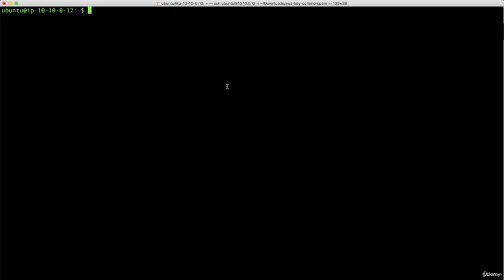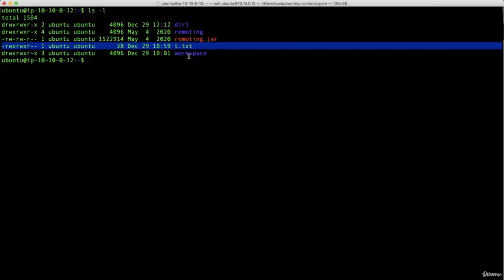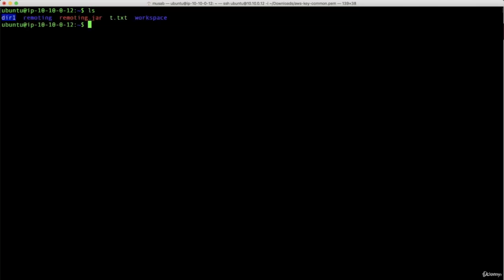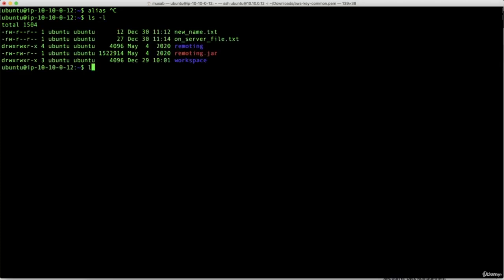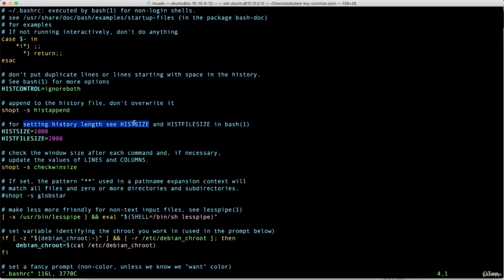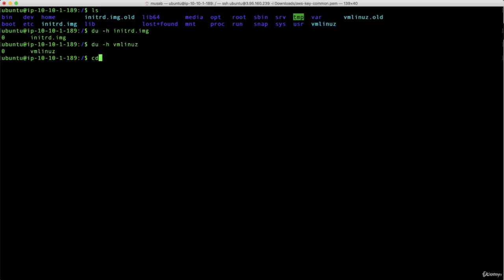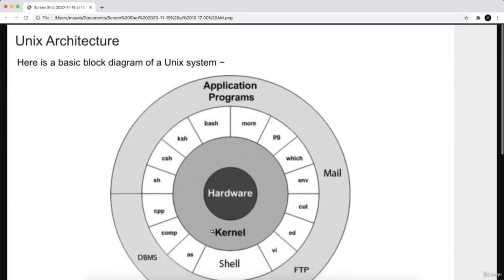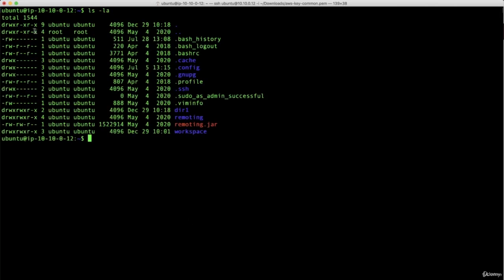3. Ultimate Ethical Hacking Course | Basic Skills 2 Linux Essentials